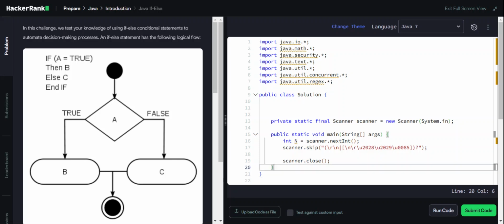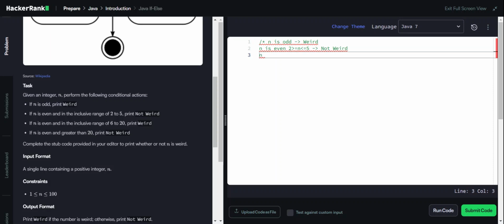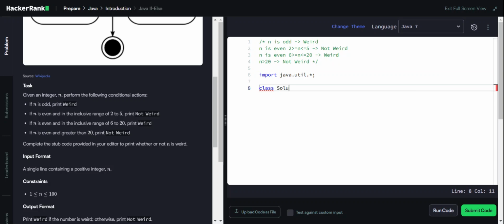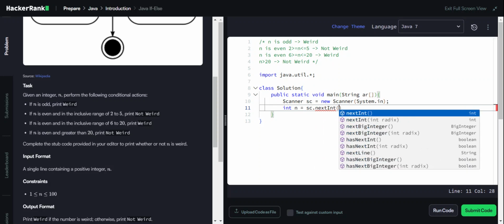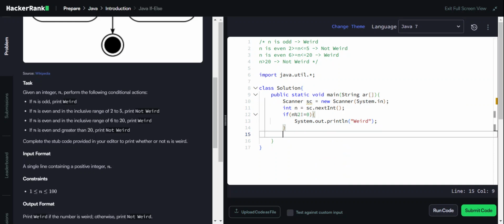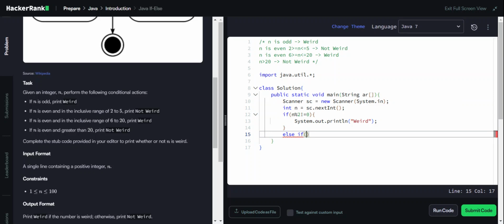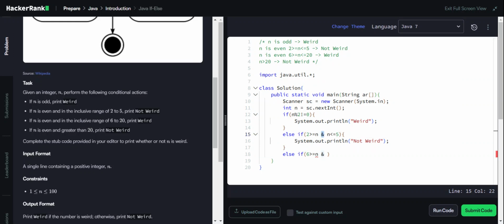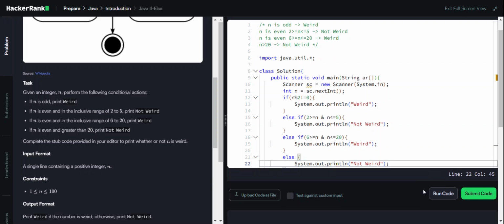HackerRank Problem Solving Series: Java If-Else Statement Explained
Dive into the HackerRank Problem Solving Series as we break down the Java If-Else statement with clear explanations and examples. 💻 Perfect for beginners and those prepping for coding interviews!

🔑 What you'll learn:
✔️ How to use If-Else in Java
✔️ Solving HackerRank problems step-by-step

Java, HackerRank, Problem Solving, Coding, Programming, Java Tutorial, If-Else Statement, Coding for Beginners, HackerRank Solutions, Java Programming, Coding Tips, Coding Challenges, Java Basics, Programming Tutorials, Learn Programming